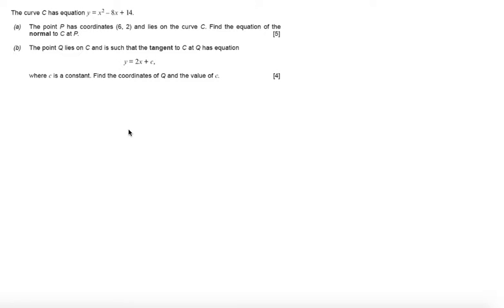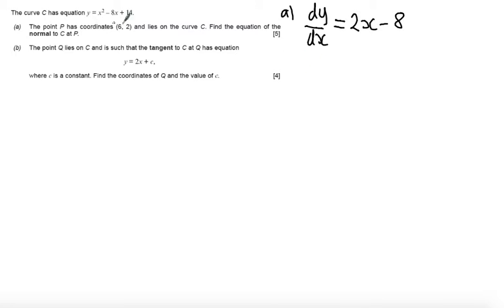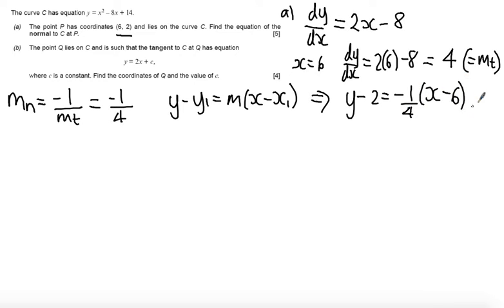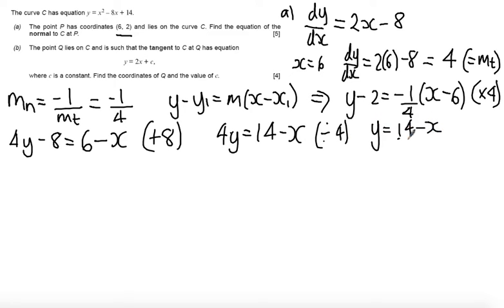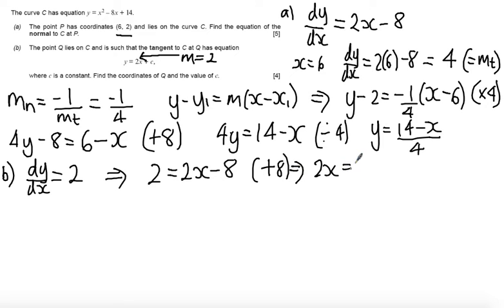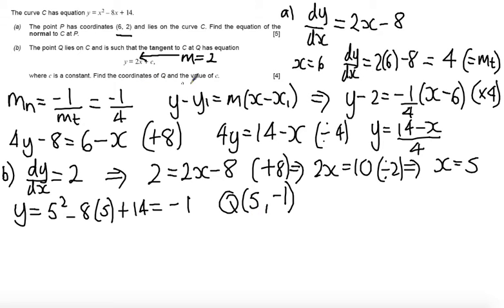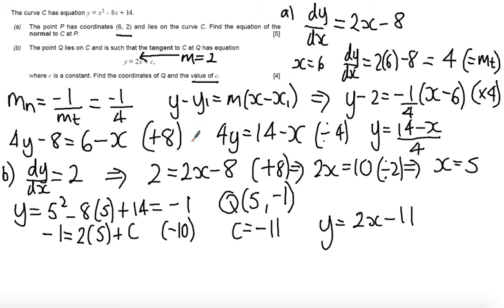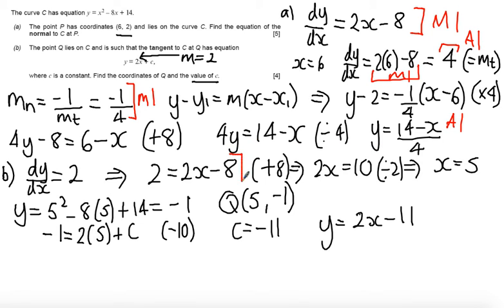Q3 C1 2014-05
Solutions and mark scheme for WJEC June 2014 C1 exam paper.